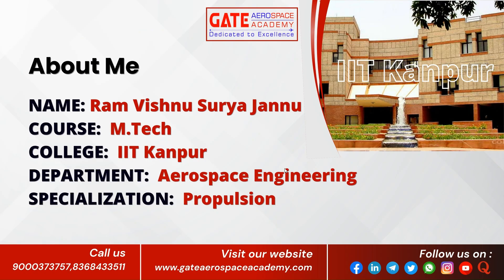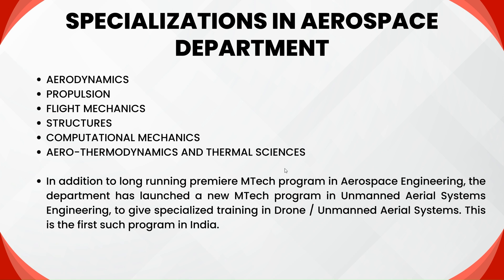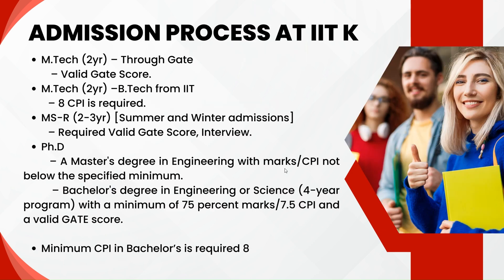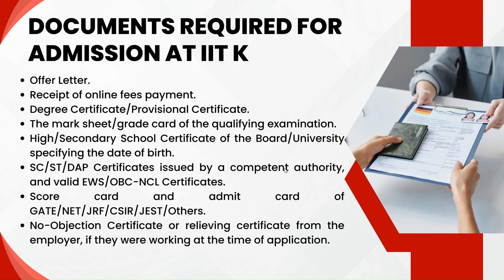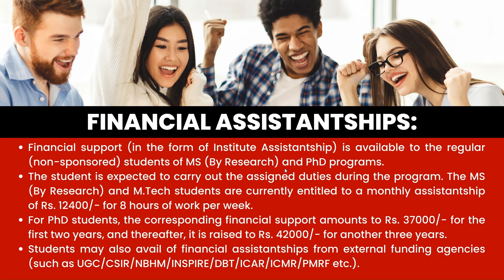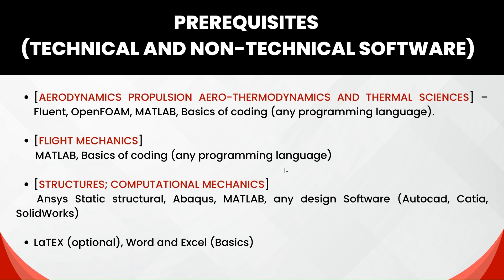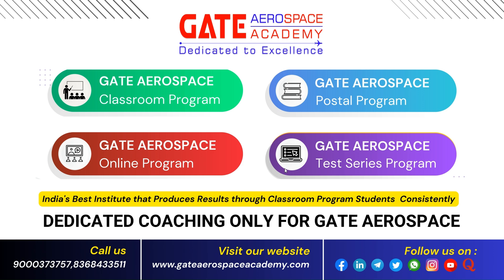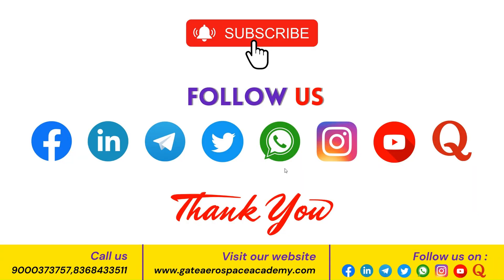Gate Aerospace Post Gate Guidance | Everything About IIT Kanpur | Gate Aerospace Academy |Gate AE 24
Ram Vishnu Surya Jannu, Alumnus of Gate Aerospace Academy who is a master's student in the department Aerospace engineering at IIT Kanpur, provided detailed explanations about
1) About IIT Kanpur
2) About Aerospace Engineering Department
3) Programs offered at IIT Kanpur
4) Seats intake at IIT Kanpur
5) Specializations in Aerospace Department at IIT Kanpur
6) Required cutoff score to get into IIT Kanpur
7) Details and documents required for admission at IIT Kanpur
8) Lab facilities at IIT Kanpur
9) Admission process at IIT Kanpur
10) Financial assistantships at IIT Kanpur
10) Placements at IIT Kanpur
11) Companies visited  for placements at IIT Kanpur
12) Salary Packages for the Aerospace Department students
13) Essential softwares to learn
12) Suggestions from Ram Vishnu Surya Jannu, who wants to join iits/iisc

For Gate Aerospace 2025/26 Coaching (Offline and Live Online Program),
Join us ↓
For regular updates, join our Telegram Channel

Follow  Facebook page and group for regular updates-